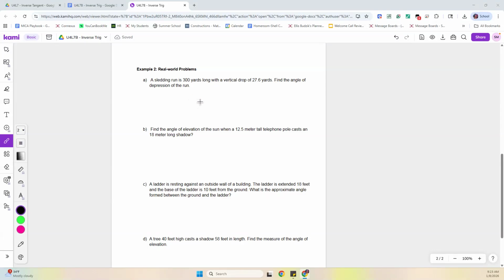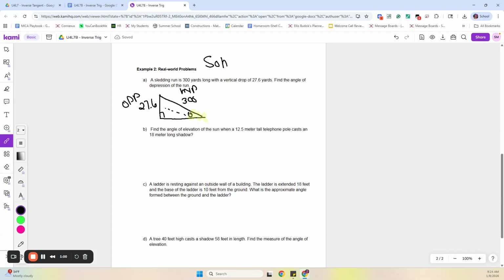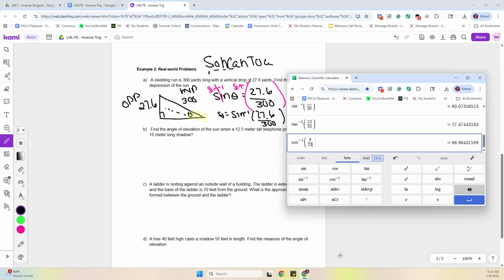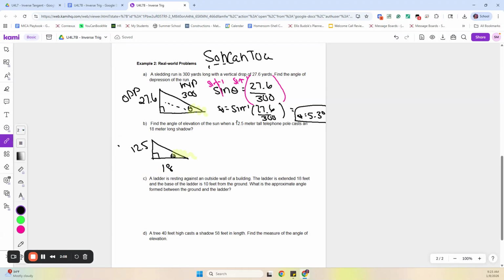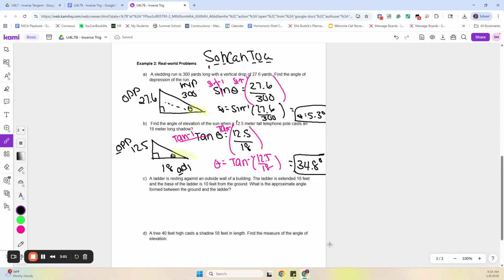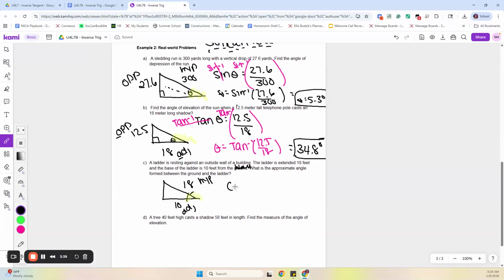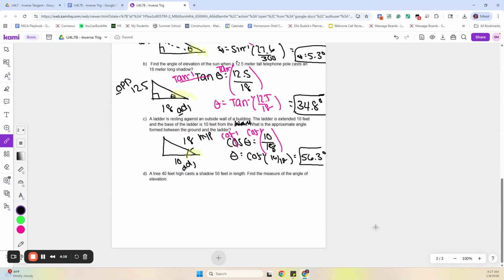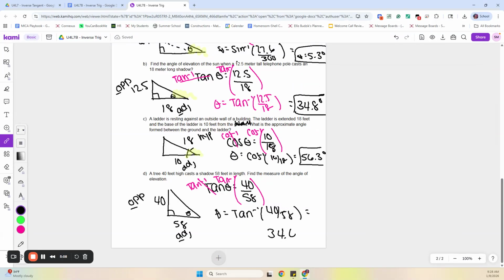U4L7B Example 2 real world problems